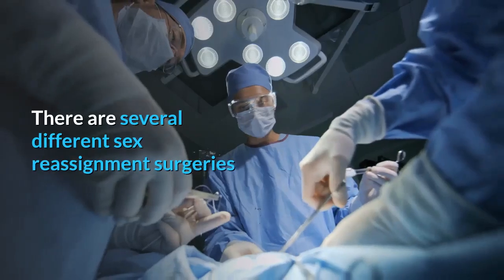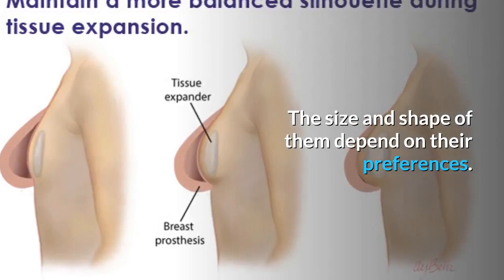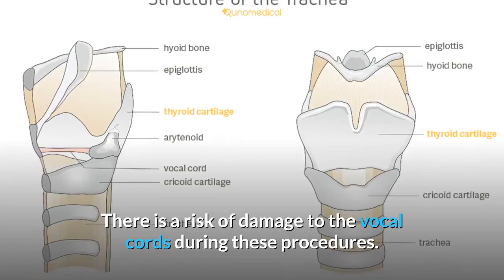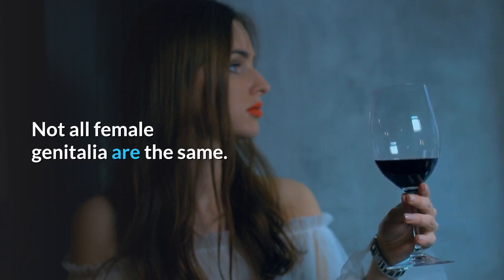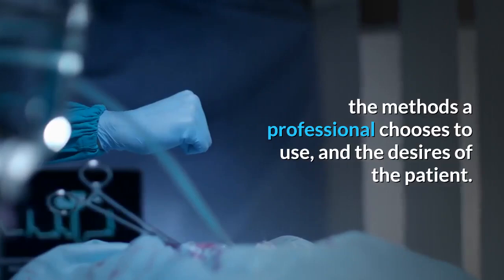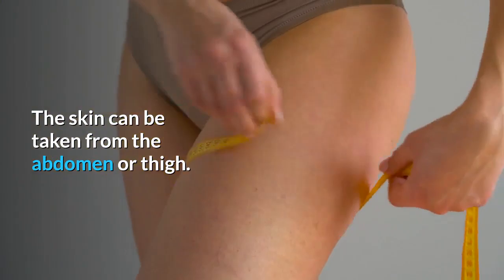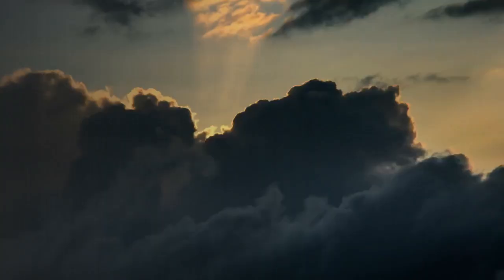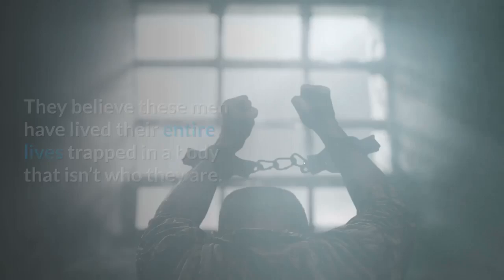10 Sex Reassignment Surgeries (Male to Female)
There are several different sex reassignment surgeries a person can consider to go from male to female. Evaluating the procedures, the cost, and the outcome can help a patient decide which they would like to pursue. Some of them look like female genitals when done and others allow the changes to function like female genitals.

Working closely with a professional can help a patient understand their options. It often depends on several variables and each case is unique. It isn’t uncommon for hormone replacement therapy to be put in motion months before an actual surgery is scheduled. Many of these procedures involve the testicles being removed and the penis is inverted. Others focus on a specific area of the body such as the breasts or the buttocks.